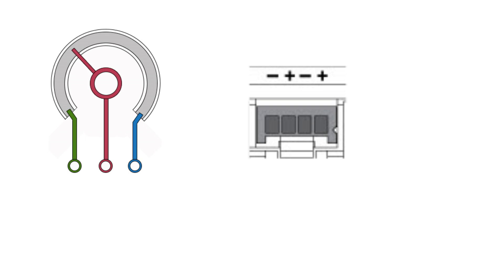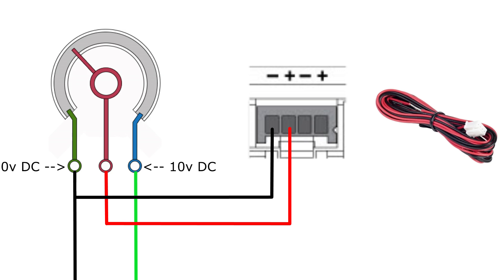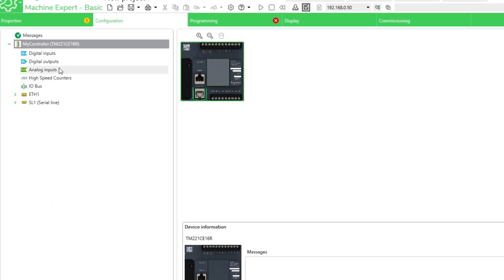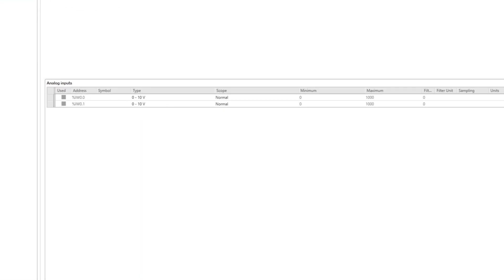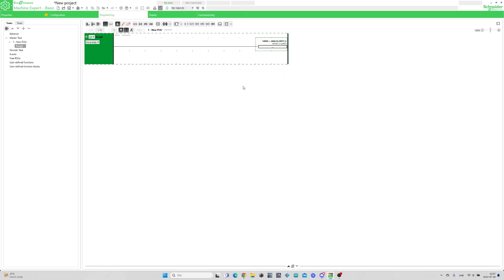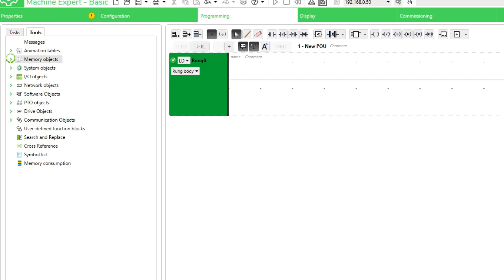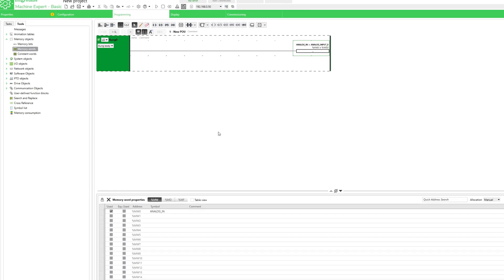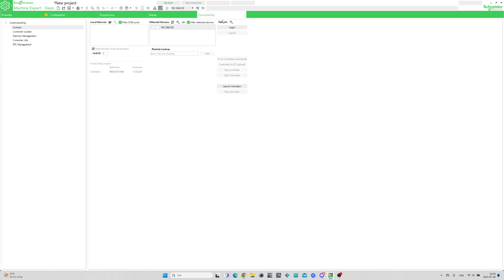Schneider m221 analog input tutorial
Hello everyone. In this video we will go through how to wire up a potentiometer to a Schneider m221 PLC and how to scale it and program it in ecostruxure machine expert basic.

-- Link to potentiometer wiring tutorial --